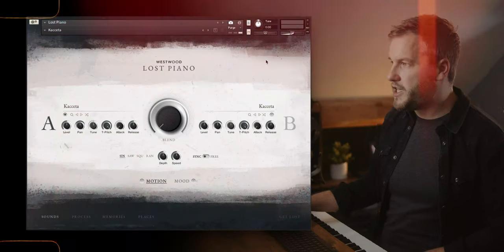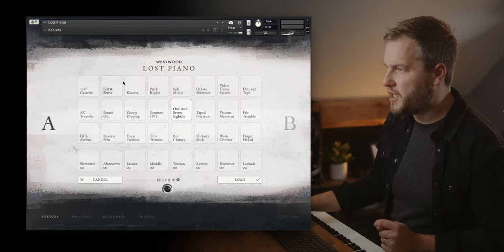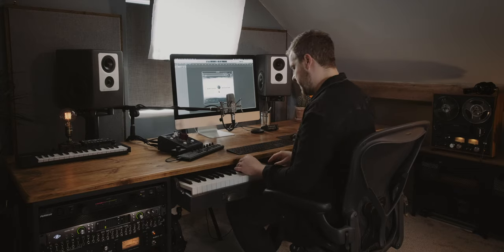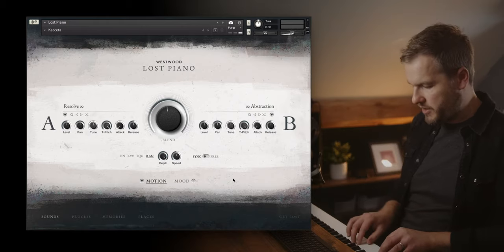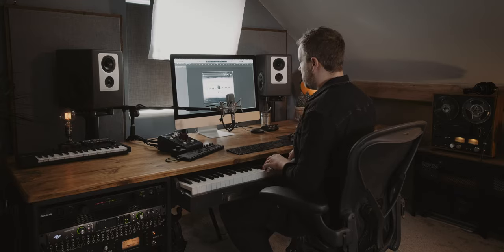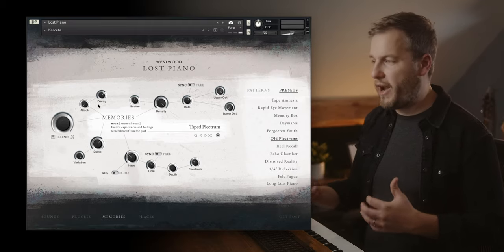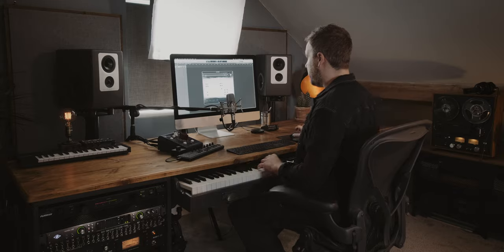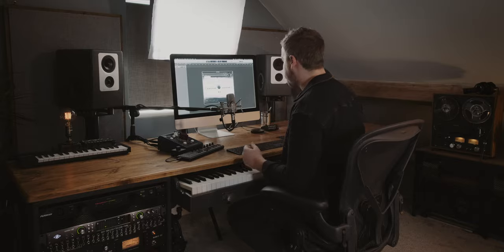LOST PIANO - Walkthrough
📺 LOST PIANO - Sample library for Kontakt PLAYER

🖥 Instrument Walkthrough
Rob walks through the whole instrument, including some live demos of the presets at the beginning and some useful tips throughout.

⏭ Jump to
0:00​ Live demos
2:06​ Intro
4:10​ Interface overview
5:55 Demo of the tape piano sounds
6:36 Previewing and loading sounds
9:48 Demo of the more unusual piano sounds
13:06 Demo of the texture/pad sounds
16:06 Blending sounds
17:17 Using the MOTION control - Adding some movement to the sounds
19:20 Using the MOOD control - Add some instant mood.
22:41 Transpitch control - Making samples more interesting
25:03 MEMORIES - How to add a rhythmical underscore
30:36 PROCESS - Effects page
32:34 PLACES - Reverb, Delay and noise
35:37 GET LOST - How to randomise the whole instrument
37:47 Presets - Over 100 included snapshots
38:38 Outro​

Beautifully worn and naturally warped, Lost Piano is designed to create a mood and inspire the way you play. It’s not a synthesiser but neither is it really a piano anymore. It’s the somewhere in-between that you won’t have been before. Created for experimentation. Created to push the limits on what you thought a piano could sound like.

Made from 32 sets of piano sounds that have been time-stretched and transformed through reel-to-reel, cassette tapes, guitar pedals and some unconventional plugin chains.

It also features our new custom Memories engine which generates an intelligent pattern of rhythmic sounds. More character and complexity than an arpeggiator. More curious and unconventional than a delay.

This is for the composers, creators and music makers that value the way a sound makes you feel.

It’s time to get lost . . .

We always get asked about what gear we show and use to make our videos!